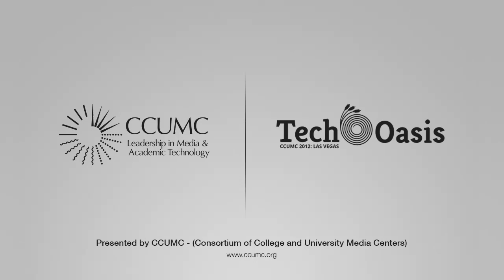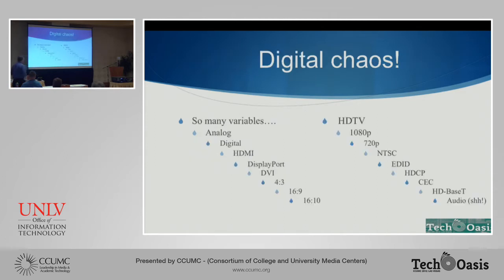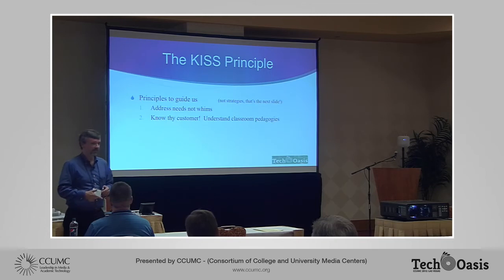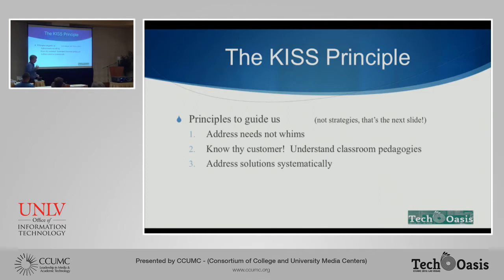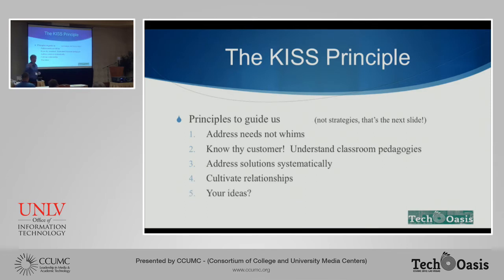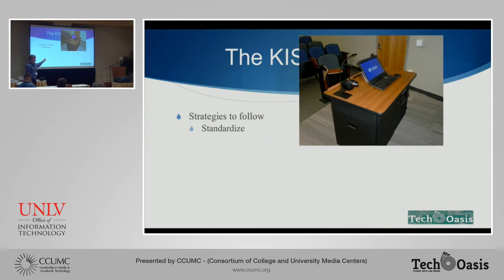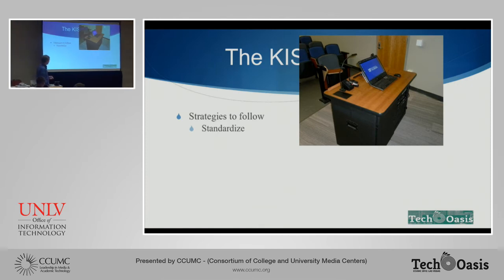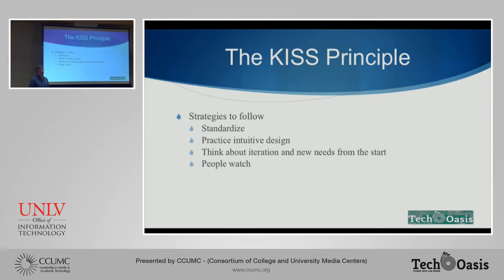CCUMC 2012 - Analog to Digital Classrooms: The KISS Principle 12 Years Later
From the CCUMC Conference in Las Vegas, Nevada, October 3-7, 2012.  Analog to Digital Classrooms: The KISS Principle 12 Years Later, presented by Mark McCallister, University of Florida